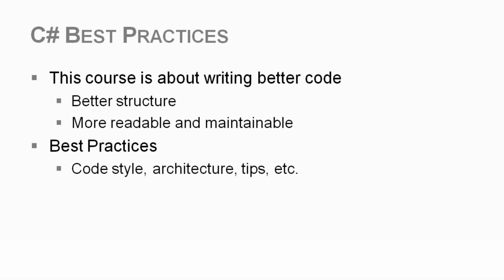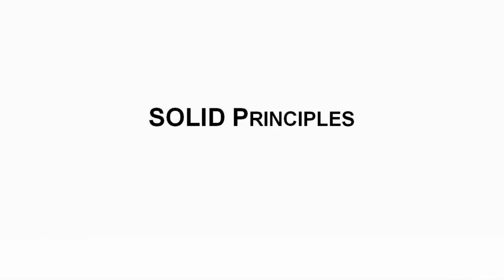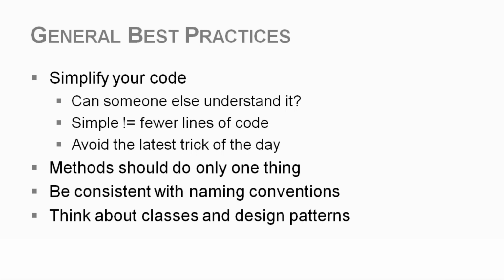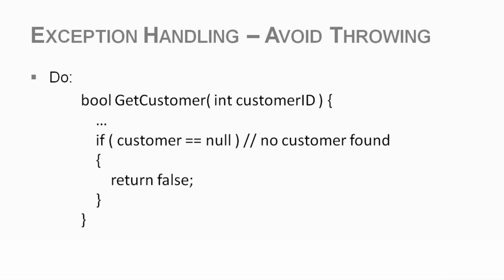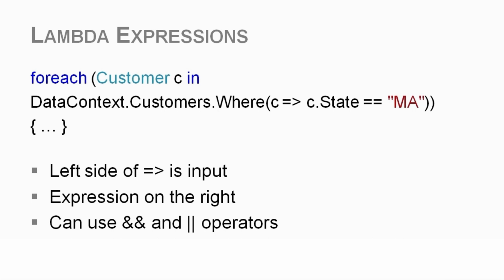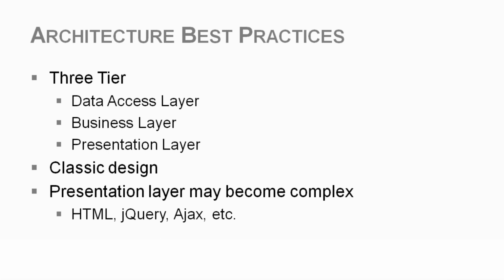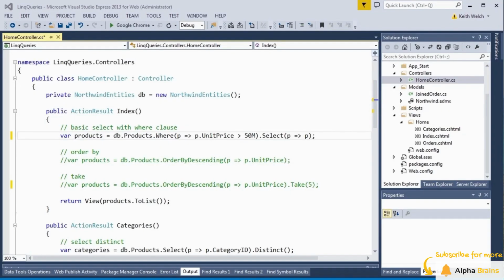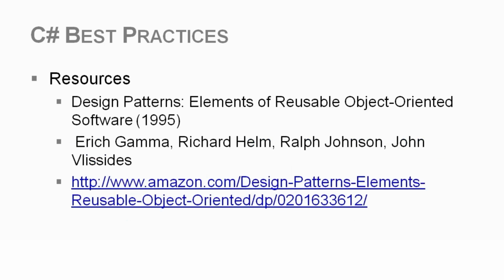⚠️C# Best Practices Full Course 🚩 C# Best Practices Tutorial - Full Course for Beginners ⚡️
*About This Course C# Best Practices*

The Learning C# Best Practices training course provides guidelines for using C# programming language in an effective way. The course assumes that users are familiar with C# and basic object-oriented programming principles. It covers various topics such as coding styles, naming conventions, exception handling, async programming, and LINQ. The instructor also shares tips for creating efficient, maintainable code and discusses architectural patterns like Model View Controller (MVC) and ASP.Net MVC. Additionally, the course covers SOLID principles. By the end of the course, users will have learned about the best practices for using C#. The course includes working files that allow users to follow along with the instructor.

*Timestamp*

*Introduction*
    0:00:00 Introduction
*Net Best Practices*
    0:03:21 Code Style - Part 1
    0:10:47 Code Style - Part 2
    0:16:19  Solid Principles - Part 1
    0:22:39 Solid Principles - Part 2
    0:30:05 General Best Practices - Part 1
    0:37:11 General Best Practices - Part 2
    0:44:24 Exception Handling
    0:51:35 MVC Design Pattern
    0:59:34 MVC Terminology
    1:07:35 ASP.Net MVC Best Practices
    1:16:17 Architecture Best Practices
    1:24:57 Lambda Expressions
    1:28:42 LINQ
    1:36:00 C#
    1:36:10 LINQ Queries
    1:43:10 Async Methods**

*Conclusion*
    1:50:01 Conclusion And Resources

*SEO*
7.
8.
9.
10.
11.
12.
13.
14.
15.
16.
17.
18.
19.
20.
23.
27.
28.
36.
37.
38.
39.
40.
41.
42.
43.
44.
45.
46.
47.
48.
49.
50. SoftwareTricks.